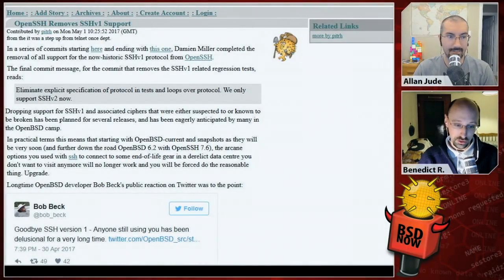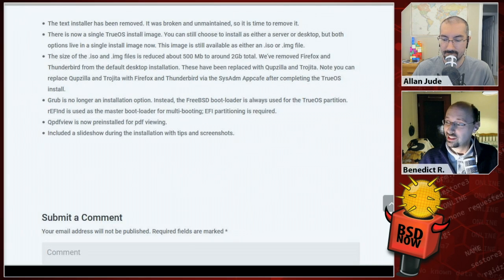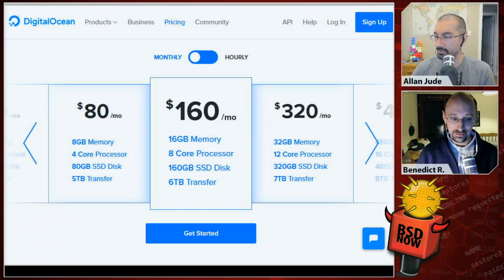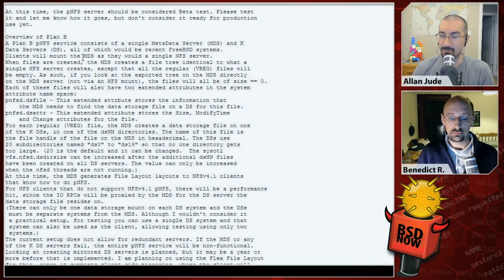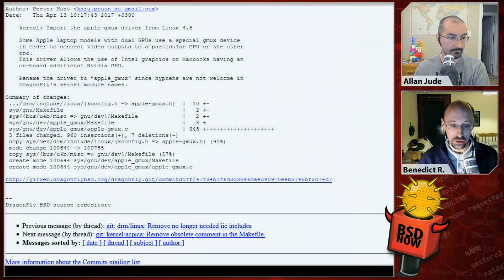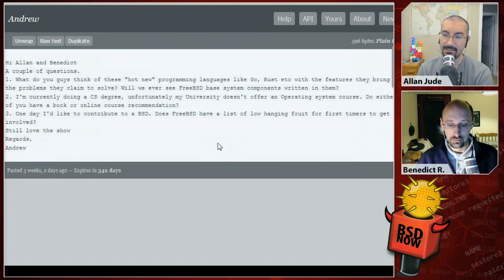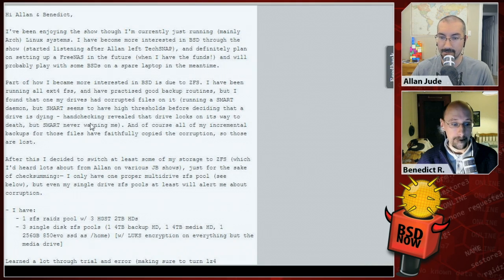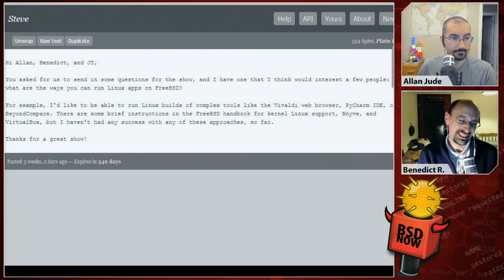SSHv1 Be Gone | BSD Now 192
This week we have a FreeBSD Foundation development update, tell you about sprinkling in the TrueOS project, Dynamic WDS & a whole lot more!